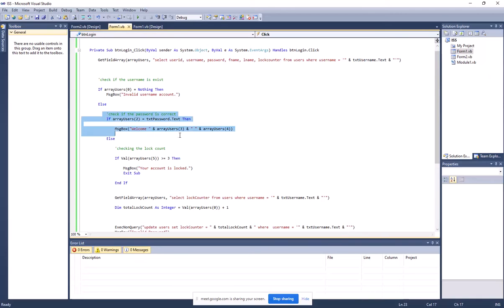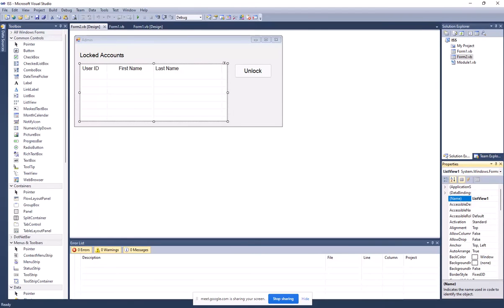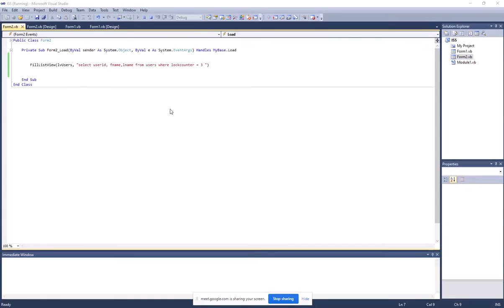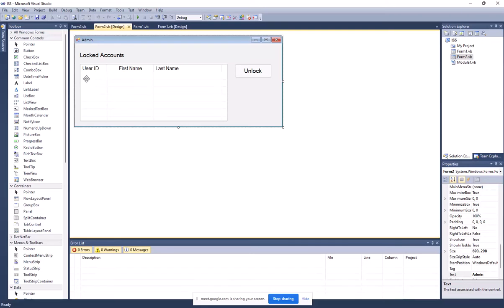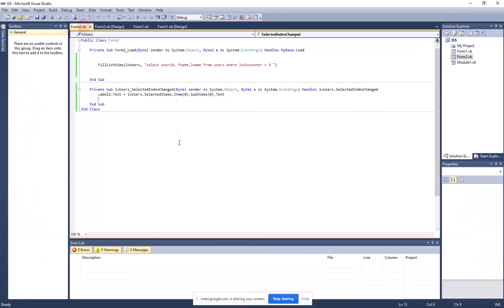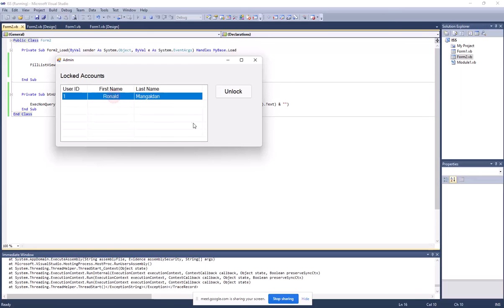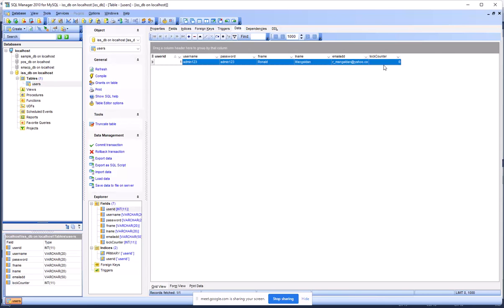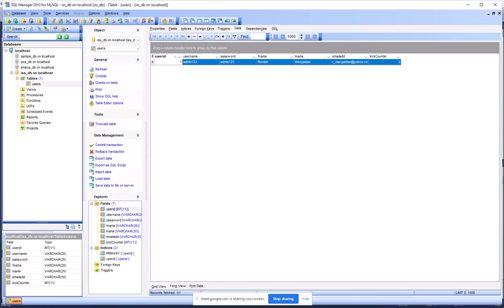2021 10 07 13h03 18